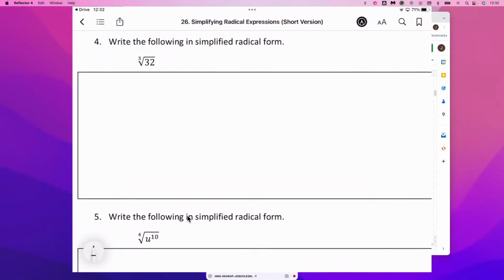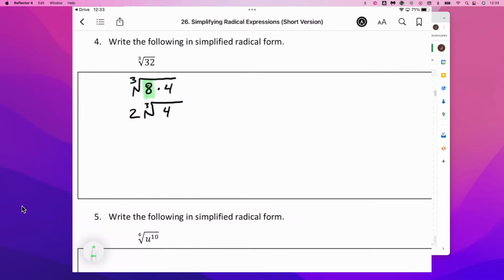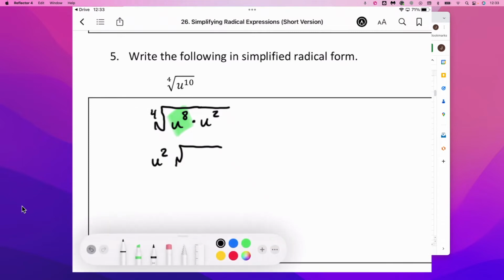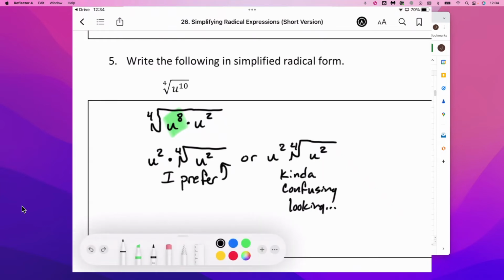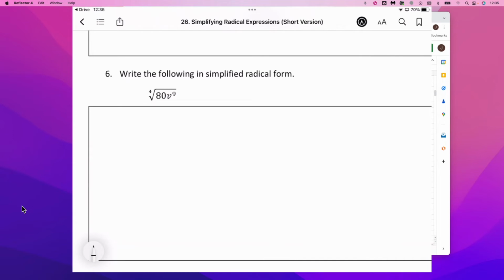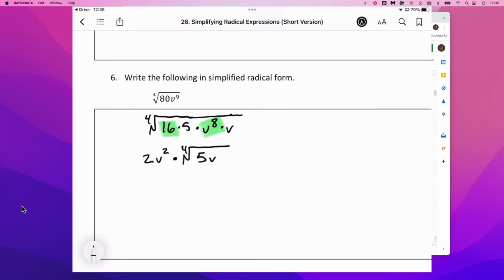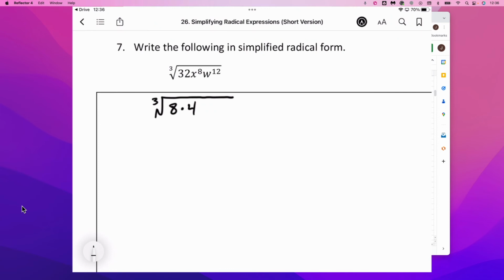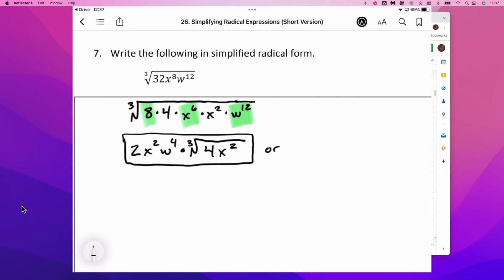2022 Math 96 Written Homework 26 #4 - #7